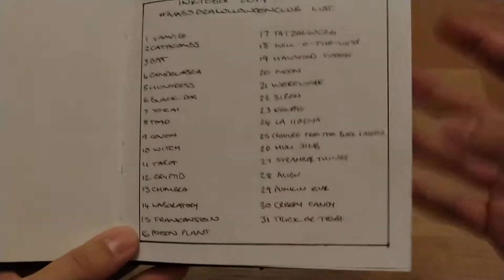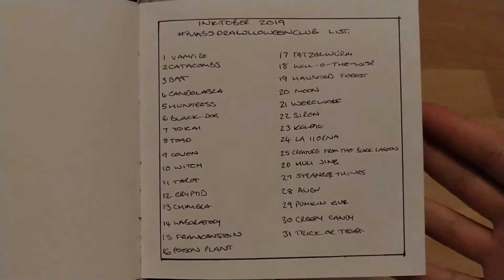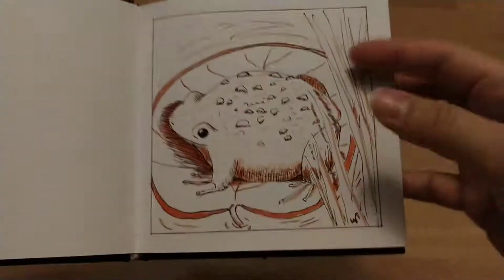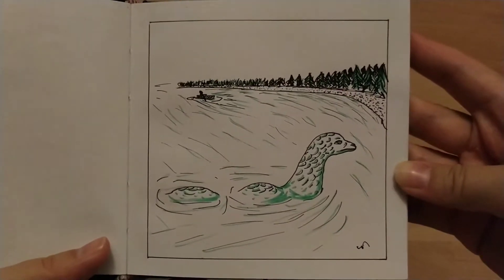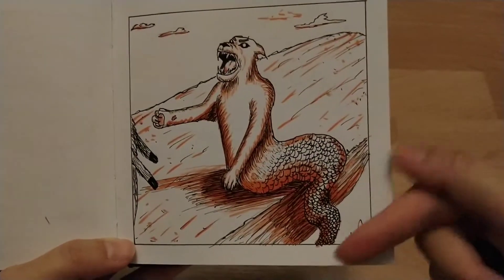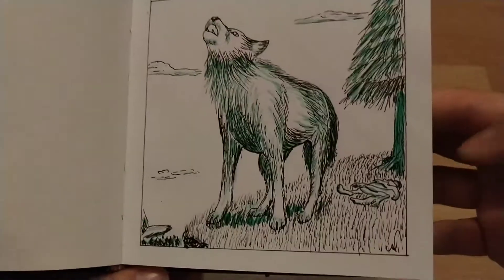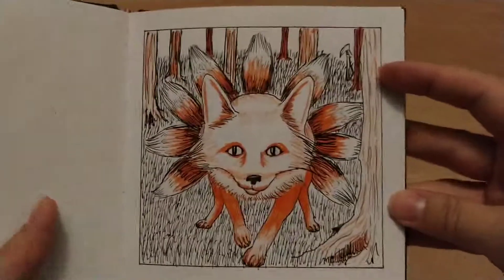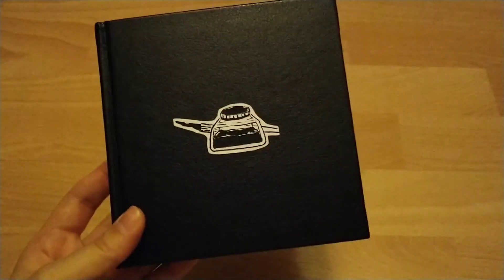Inktober 2019 - mabsdrawloweenclub list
Hi this is my second time doing inktober.

A challenge started by Jake Parker. However I am not following the official list. I am following the Mabsdrawloweenclub 2019 list.